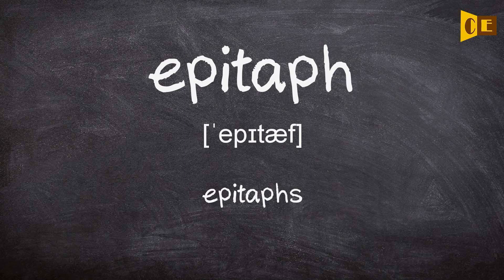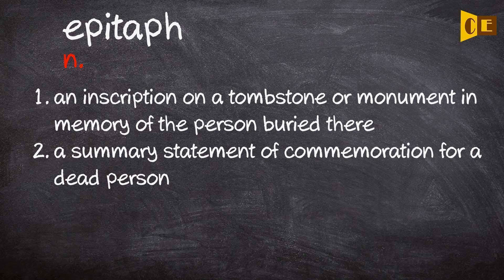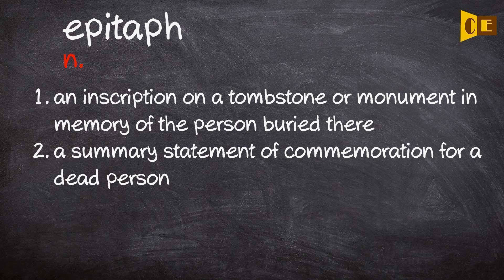Epitaph Pronunciation, Paraphrase, Listen & Practice